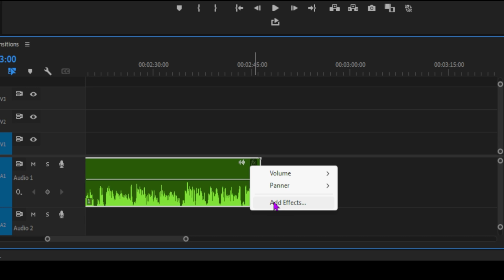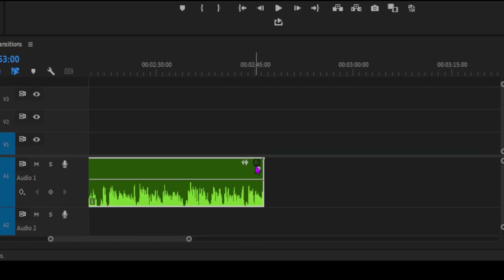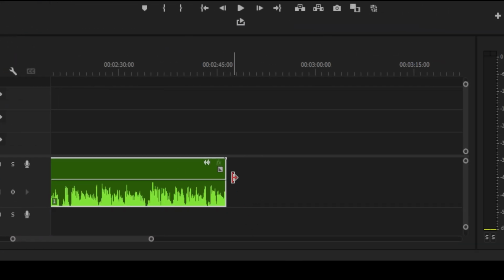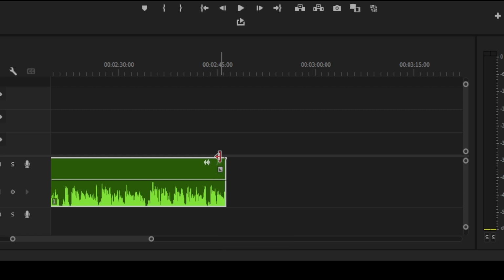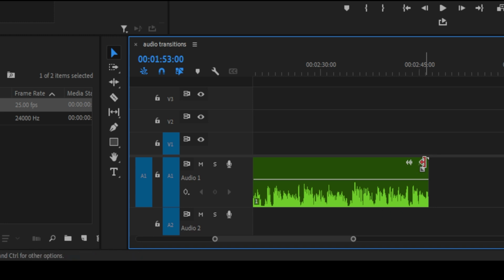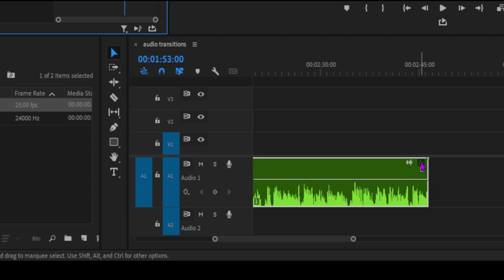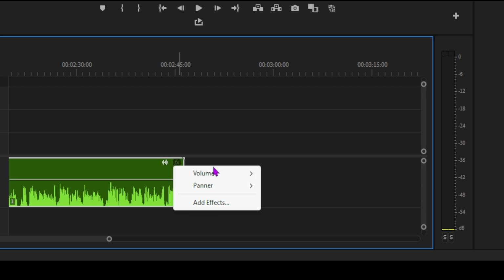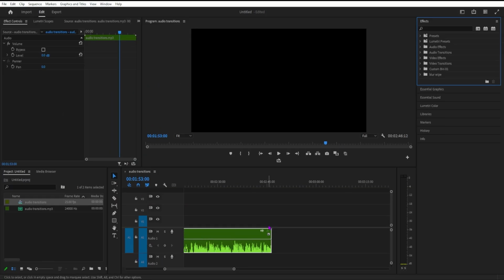Redesigned FX Clip Badges in Premiere Pro 2024 New Update | Premiere Pro Tutorials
Discover the latest update in Adobe Premiere Pro 2024 with our in-depth look at the redesigned FX clip badges. This new feature brings a streamlined and more intuitive interface, enhancing your editing workflow. In this video, we explore the benefits and functionality of the updated FX clip badges, showing you how to make the most of this powerful tool to elevate your video projects. Whether you're a beginner or a seasoned editor, our comprehensive guide will help you navigate and utilize the new FX clip badges with ease. Don't miss out on mastering the latest improvements in Premiere Pro 2024!